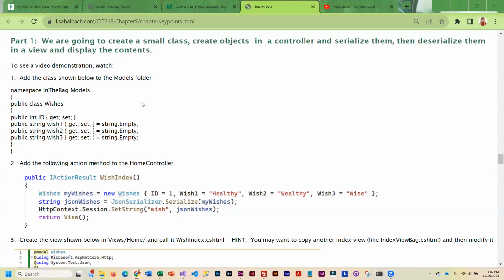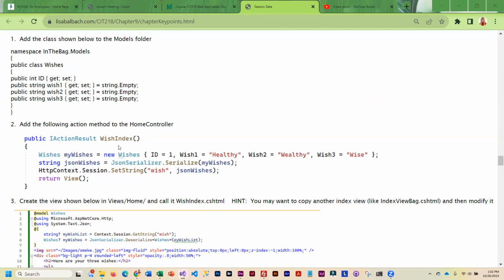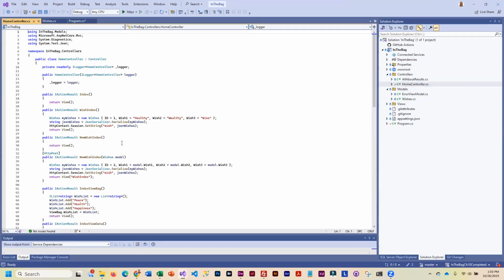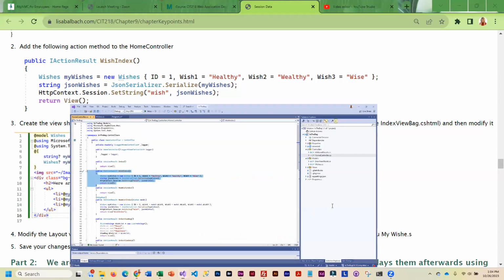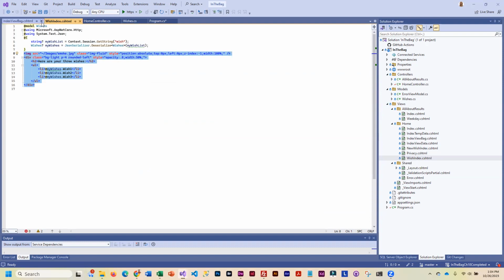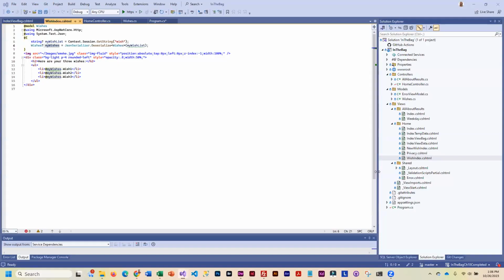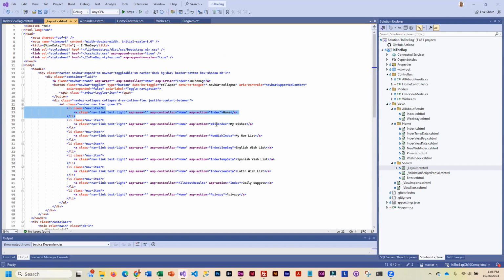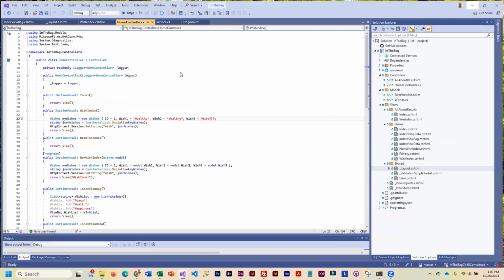HO3P1 serializing objects for session data